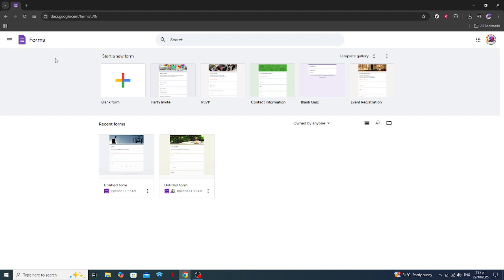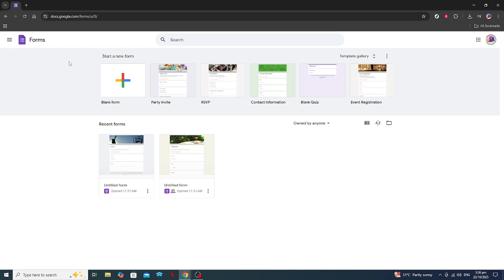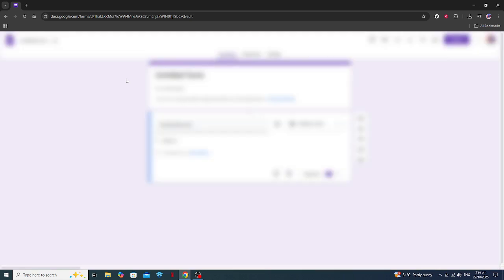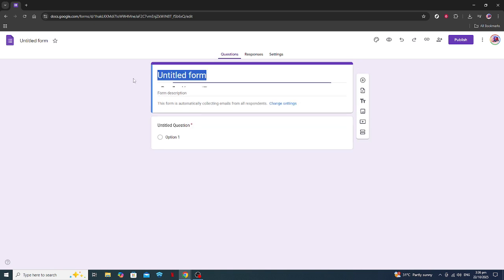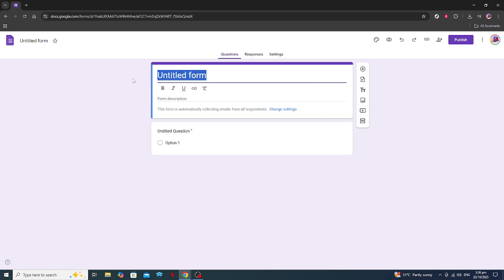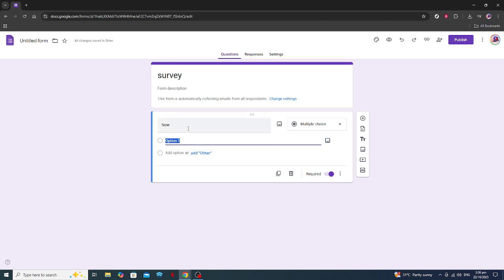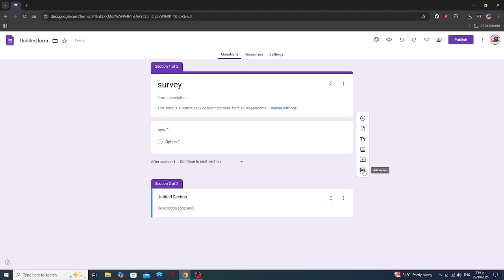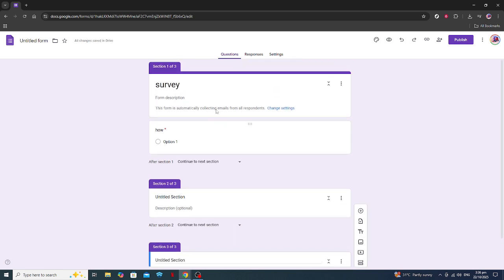How To Make Branching Questions in Google Forms [2025 Guide]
In today's video we cover: Google Forms tutorial, branching questions, Google Forms tips, create surveys, online forms guide, question branching, survey design, Google Forms features, interactive forms, educational surveys, form customization, Google Forms guide, survey tool, online questionnaire, user experience design, digital forms, Google Forms examples, form builder, quiz creation

-Google Drive
-Google Meets
-Google Sheets
-Google Chrome
-Google Forms
-Google Gmail